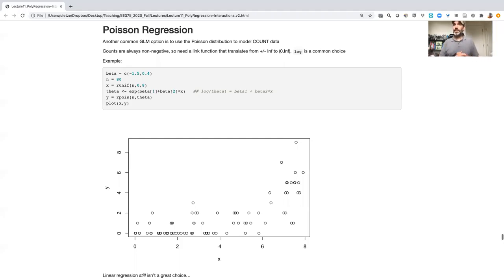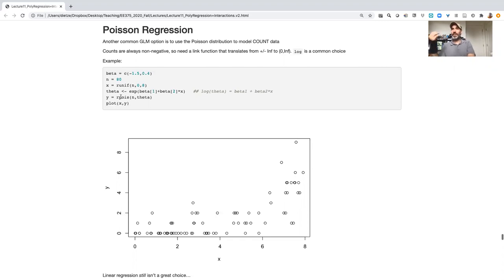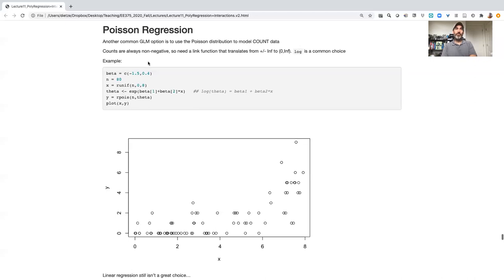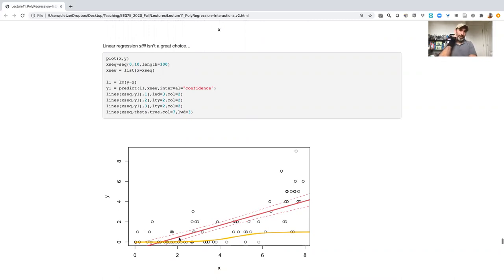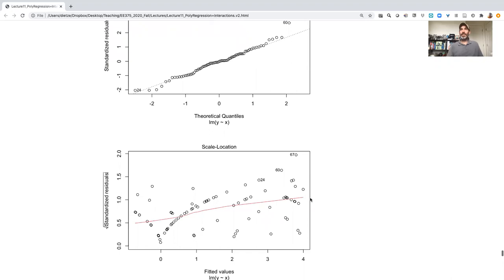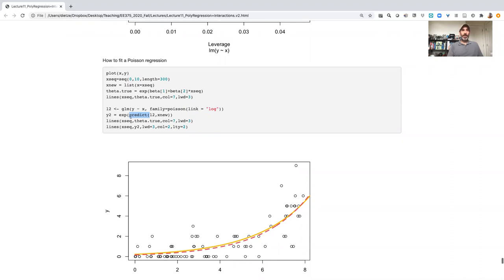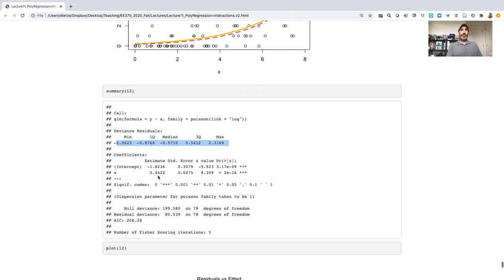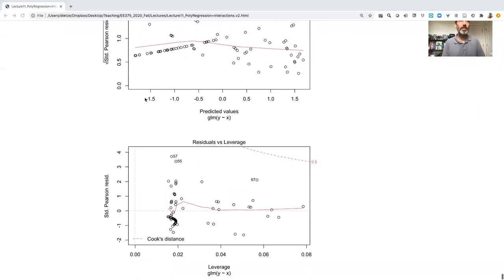EE375 Lecture 11i: Poisson Regression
Continues our section on fitting GLMs in R by introducing Poisson regression